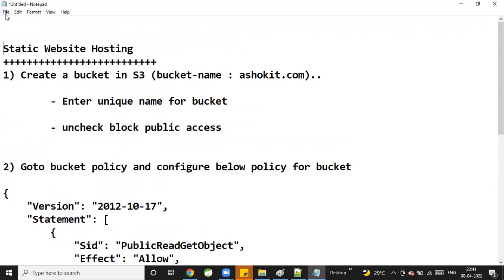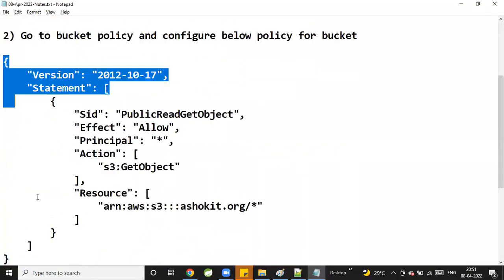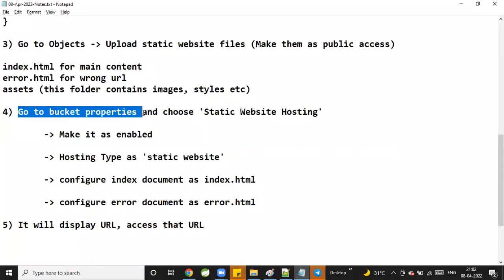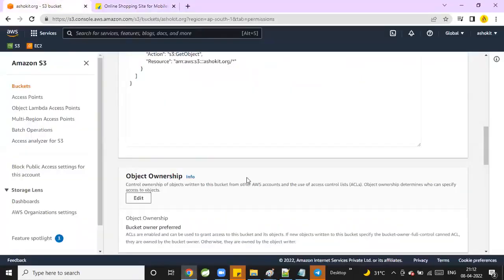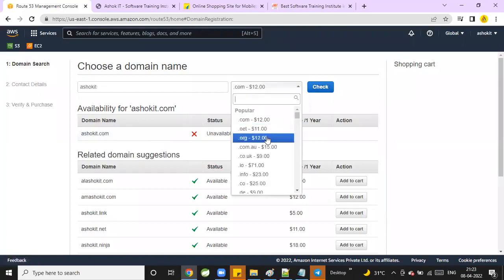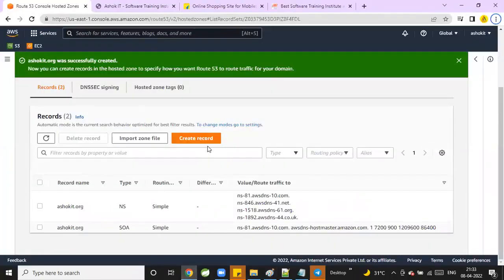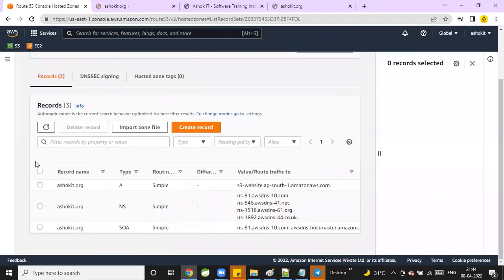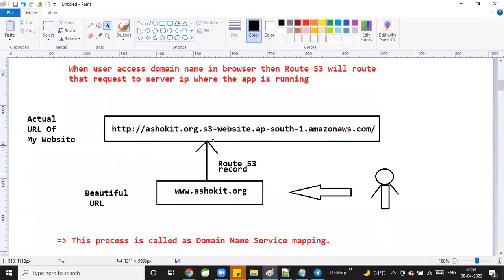AWS Session 33